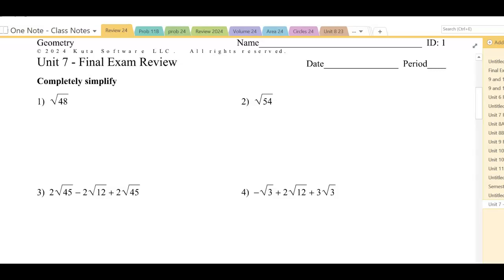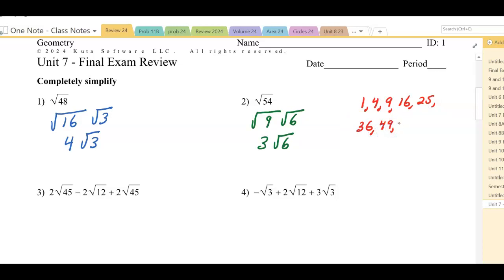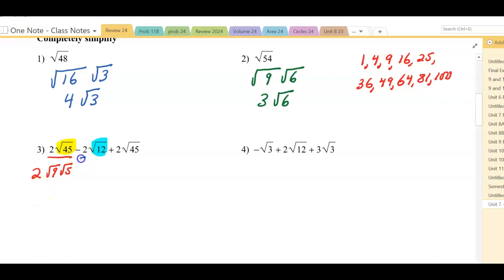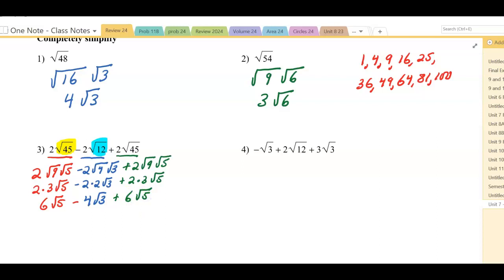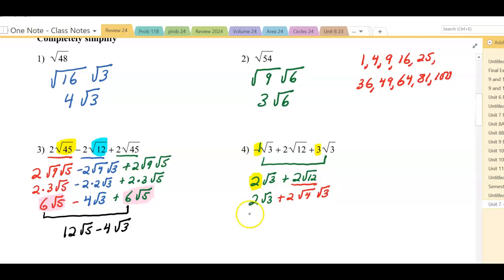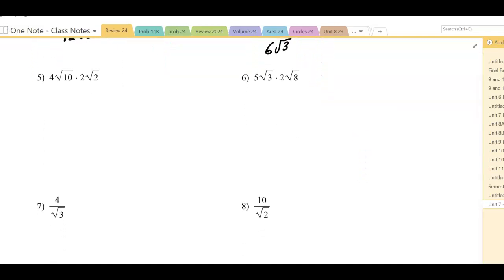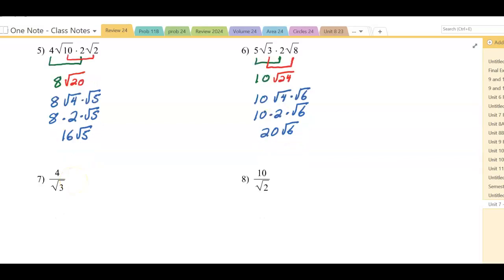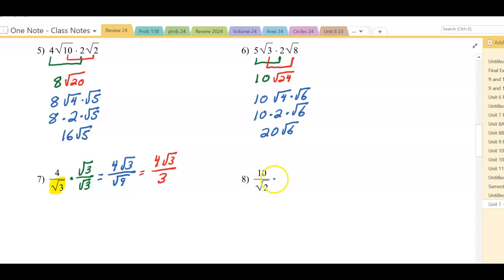Unit 7 Semester Review